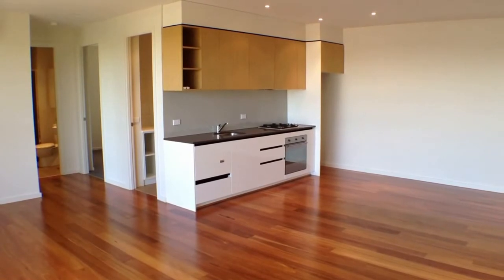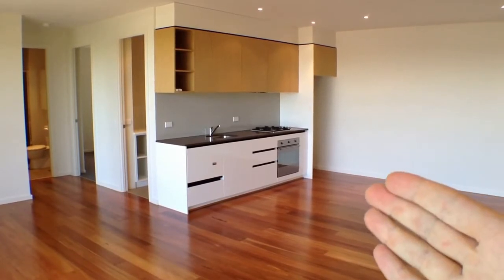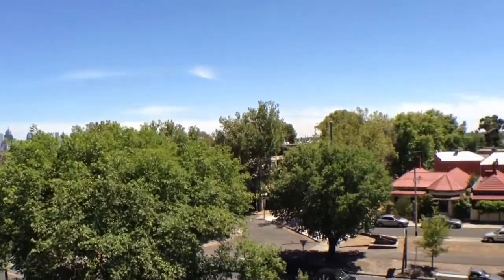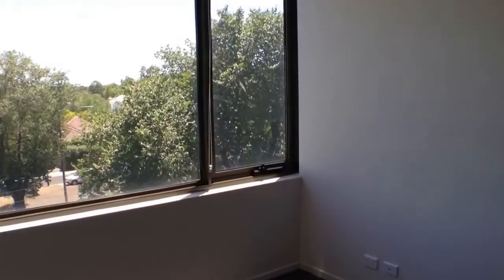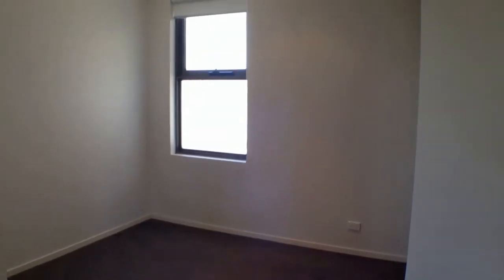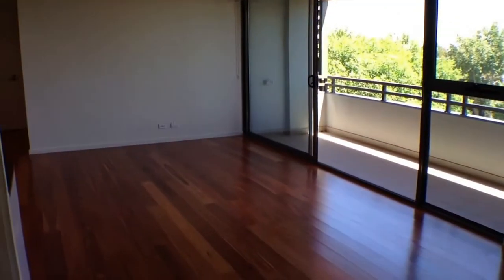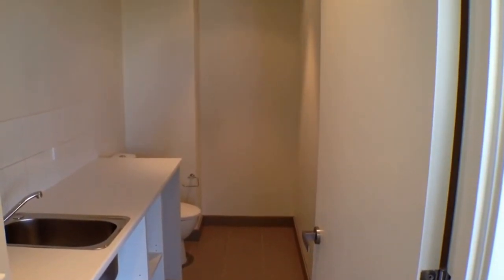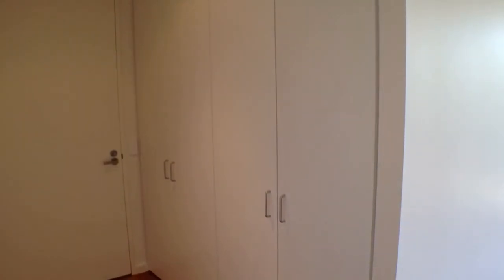"Apartments For Rent in Melbourne" Northcote Apartment 2BR/1BA by "Property Management in Melbourne"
Take this video tour of one of our fine "Apartments For Rent in Melbourne" located in 17/18-20 High Street, Northcote, Vic 3070. This stunning two bedroom Northcote apartment is a rare find! With a larger than average floor plan, this Northcote apartment boasts a light filled living space perfect for entertaining with polished floorboards, floor to ceiling windows and doors opening out onto the balcony (perfect for summer BBQs), a state of the art open plan kitchen with stone bench tops, glass splash backs, stainless steel appliances (gas cook top), dish drawer, and ample cupboard space. The bedrooms are generous in size and floor to ceiling built in robes and are serviced by the central bathroom. This Northcote property continues to deliver with large European laundry, separate toilet, split system heating and cooling, secure entry, underground car space, storage cage, and much more. Conveniently located with trains and trams within a moments walk, cafes, parks, and walking tracks just a stone's throw away, this Northcote property is sure to impress even the most discerning of tenants.

This custom video tour is a service of the leader in "Property Management in Melbourne". Tenants can apply to rent, pay rent, and even take a video tour of our available homes all online!